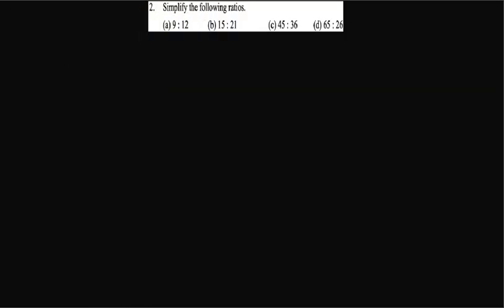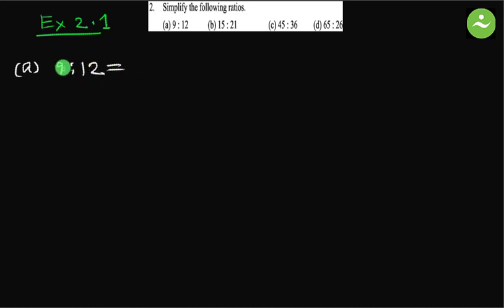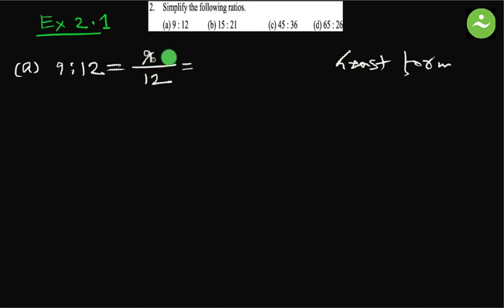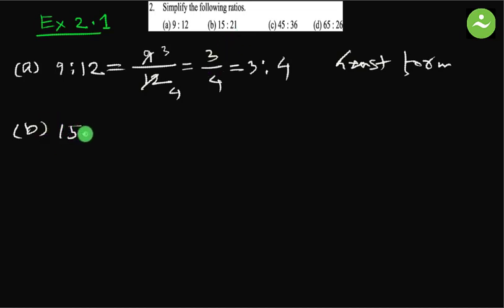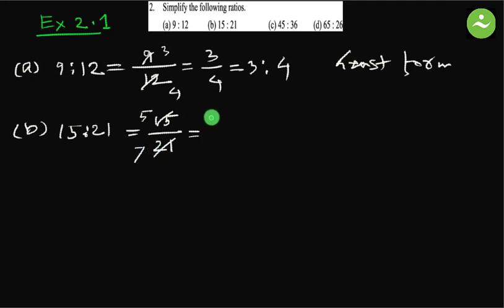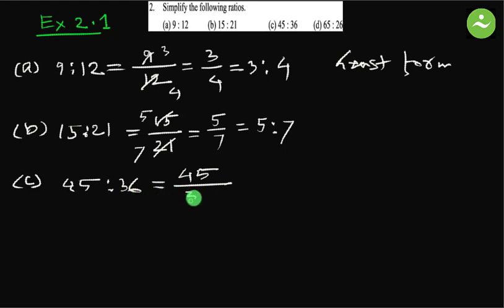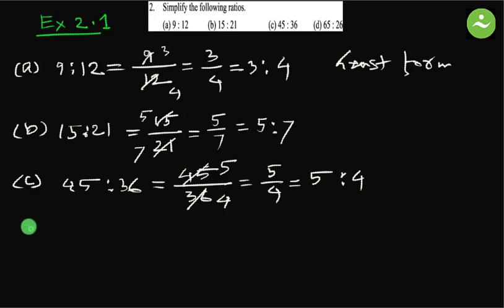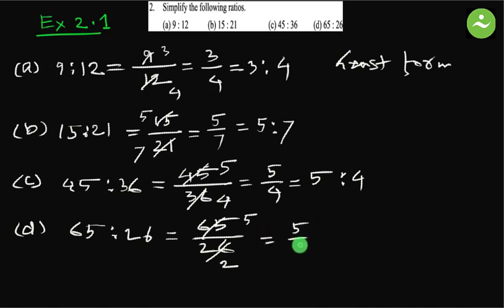Question No. 2 Exercise 2.1 Class Six Math English Version NCTB I Cadet Admission Test Preparation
Cadet College Admission Test  Preparation  and English Version Class Six Math  tutorials, coaching. Free education in Bangladesh by TalentUpskill;
Upskill your talent @TalentUpskill